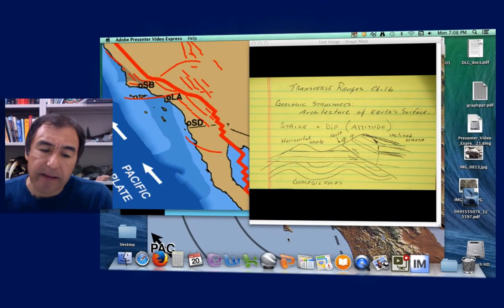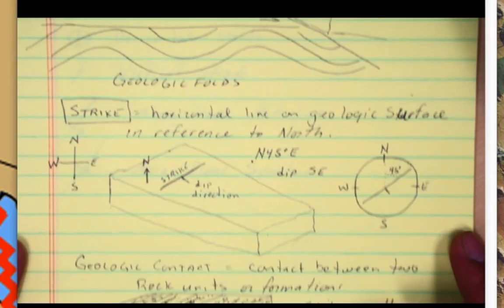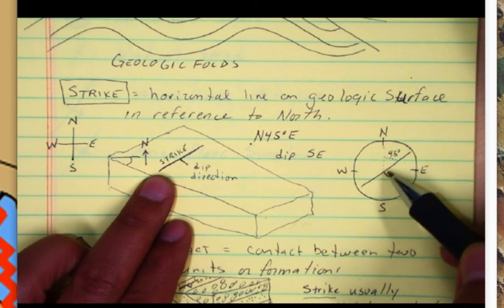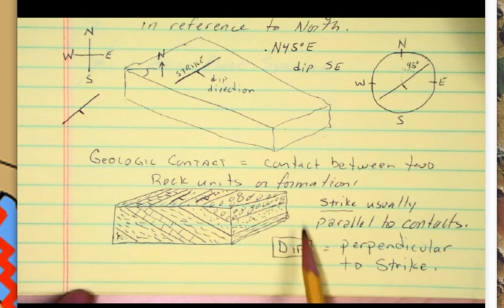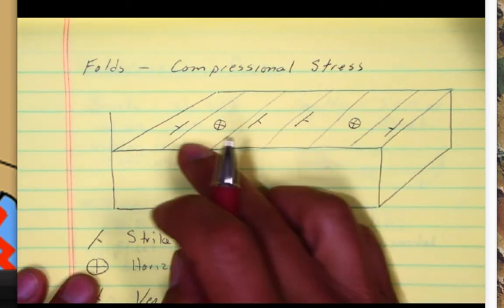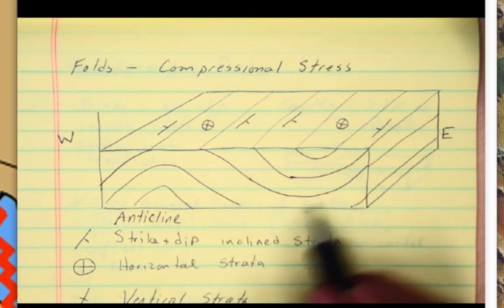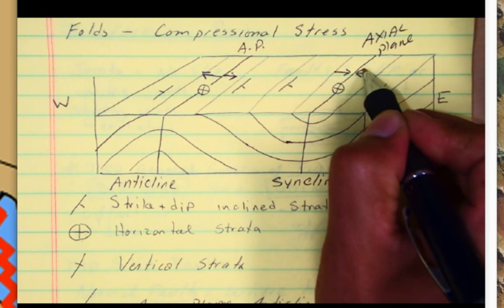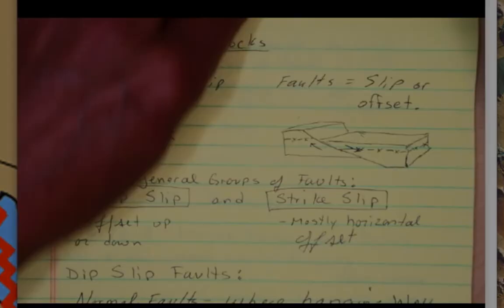Transverse Ranges Part 1A